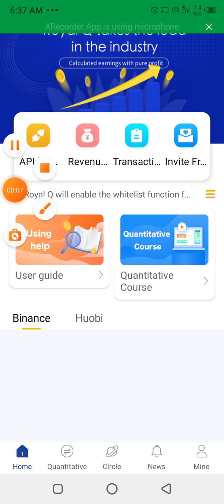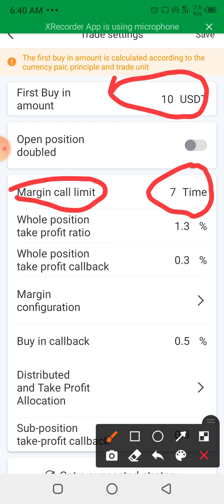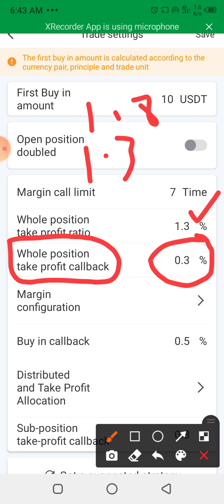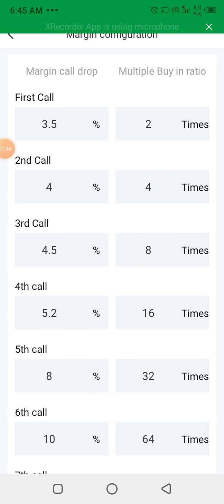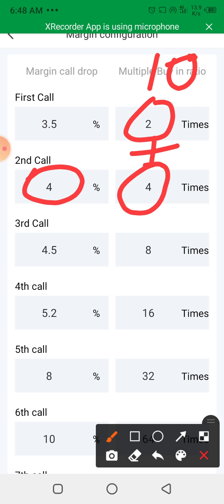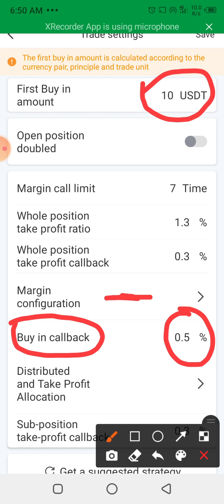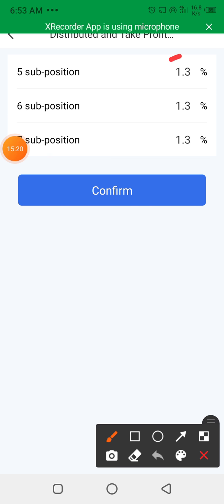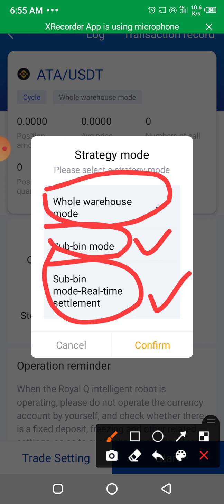Basic knowledge of trade settings in Royal Q